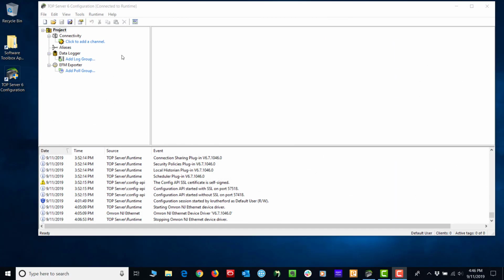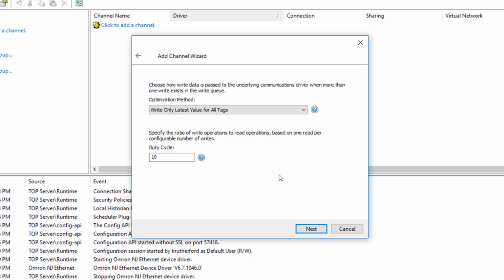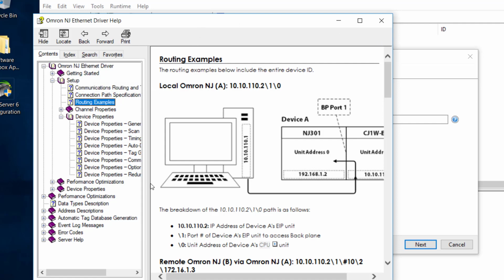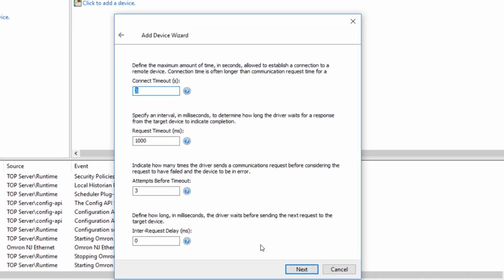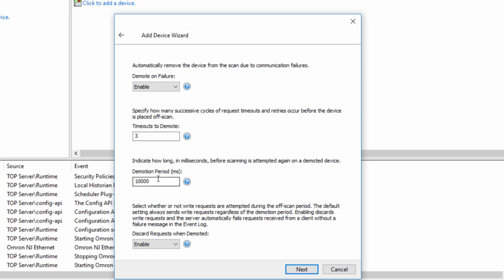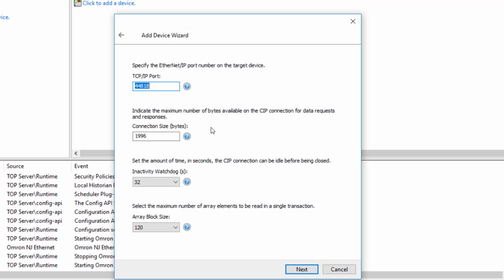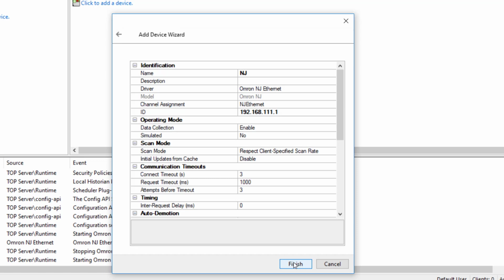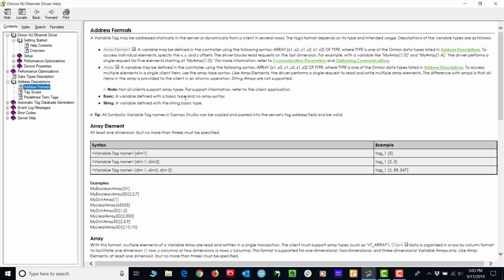Getting Started: TOP Server for Wonderware Omron NJ/NX Ethernet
This how-to video helps you get started using the TOP Server Omron NJ/NX Ethernet driver for collecting real-time data from your Omron NJ and NX Series controllers, common in many process industries.